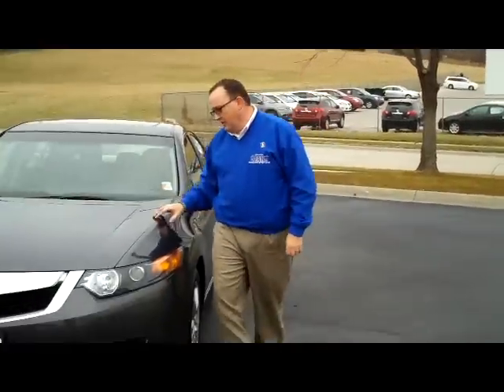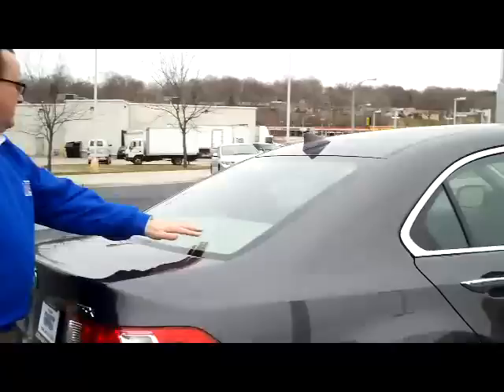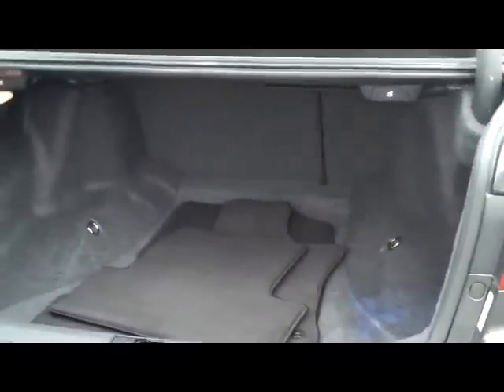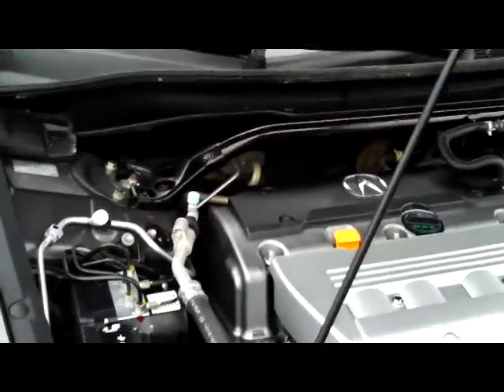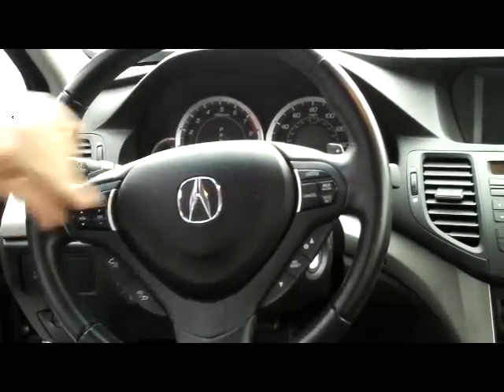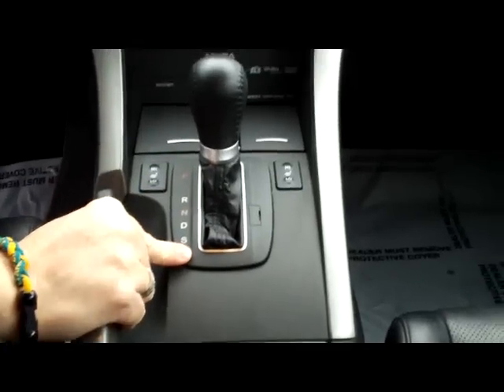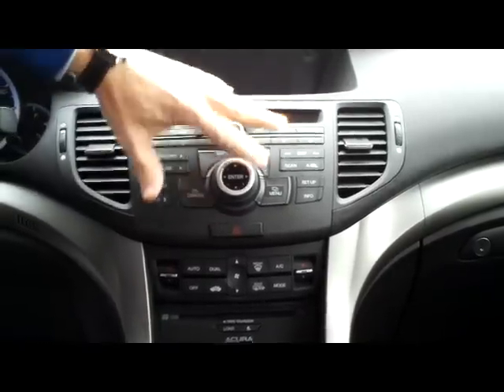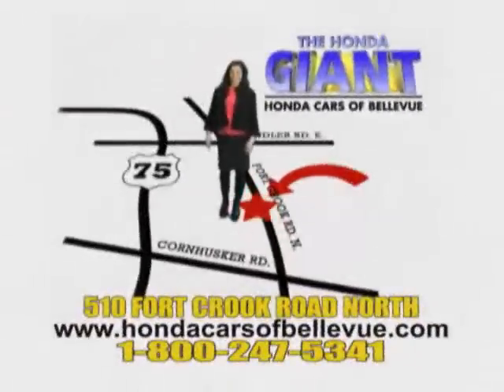Used 2009 Acura TSX Technology for sale at Honda Cars of Bellevue...an Omaha Honda Dealer!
Test drive this Used 2009 Acura TSX Technology for sale at Honda Cars of Bellevue your exclusive Honda dealer for Bellevue, Nebraska providing superior Honda service to the greater Omaha and Council Bluffs, Iowa metro areas.